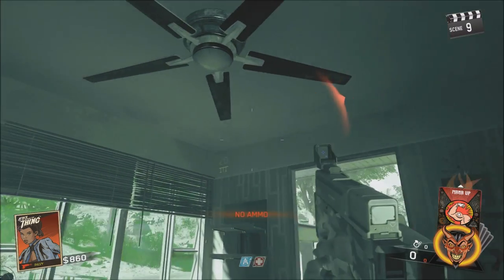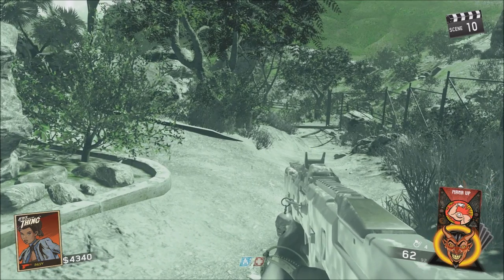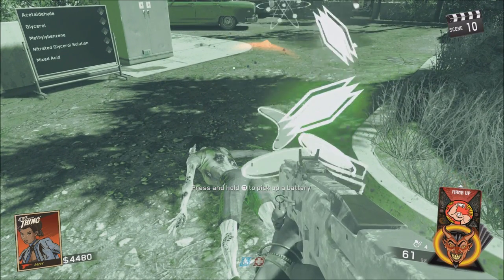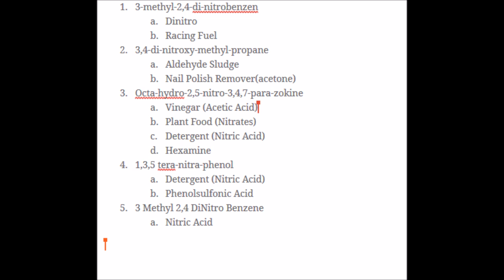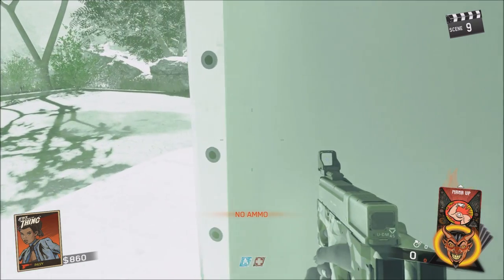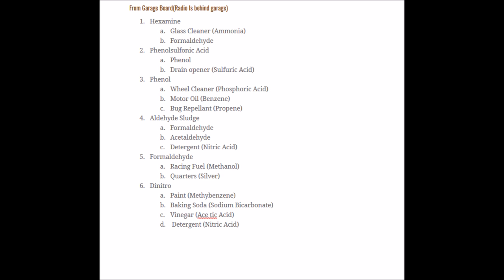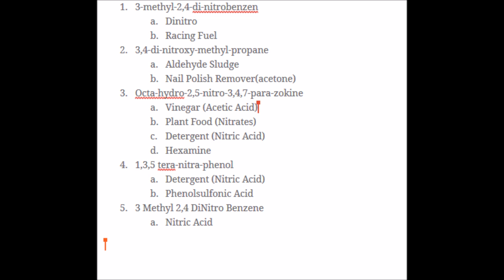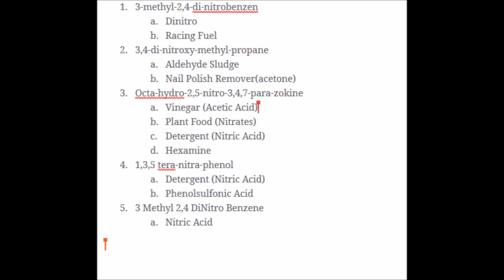[EASY] Chemical Building Guide | How To Complete Chemical Step | Attack of the Radioactive Thing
How to complete Chemical step with all chemical locations and easy to follow guide

App to stay up-to-date : kronosguides.app

/Findable Chemicals(Can Pick up at anytime)/

1- Silver (Quarters)
 * Use Crowbar on phones next to Garage

2 -Copper (Pennies)
* Use Crowbar on cash register in the Supermarket

3 - Sulfuric Acid (Drain Cleaner)
* Campsite Bathroom

4 - Ice (Ice)
* Melee Ice Machine With Crowbar (Supermarket)

5- Fat (Animal Fat)
* Use the cleaver on the Left-most hanging chunk of animal Meat

6- Sodium Bicarbonate (Baking Soda)
* On middle aisle shelf in market, gray box laying down

7- Methanol (Racing Fuel)
* Right Side Of Garage Door On Ground.

8- Benzene (Motor Oil)
* Inside Garage Floor, Left Side Of Distillery.

9- Ethanol (Vodka)
* On a shelf in the market, to the immediate right of the Fate & Fortune Card dispenser.

10 -Phosphoric Acid (Wheel Cleaner)
* On a shelf in grocery store

11 - insert+ (Paint)
* To the immediate left of the Racin’ Stripes machine sitting on the ground in front of a brick wall.

12 - Propene (Insect Repellant)
* Middle hallway in spawn

13 - Nitric Acid (Detergent)
* On a shelf in the grocery store

14 - Insert (Table Salt)
* In the Freezer on the table

15 - Insert (Food Coloring)
* On a shelf in the grocery aisle

16 -Acetic Acid (Vinegar)
* On a table next to where you pick up the bong looking thing for the chem station

17- Nitrates (Plant Food)
* By quickies outside door to the left on the ground below poster

18 - Insert (Powdered Milk)
Insert

19 - Chlorine (Pool Cleaner)
* Next to the pool

20 -Acetone(Nail polish Remover)
* In a room at the pool

21 - Ammonia (Glass Cleaner)
* When you enter from the garage area not the power area (into the store) stand in the doorway and look slightly to your right. It's on the outside of the aisles on a small little white shelf on the last aisles

/From Tv Station Board (Radio in chair near exit)/

1- Acetaldehyde
* Vodka (Ethanol)
* Pennies(Copper)

2 - Glycerol
* Fat (triglycerides)
* Vodka(ethanol)

3 - Methylbenzene
* Paint
* Drain opener
* Detergent

4 -Nitrated Glycerol Solution
* Mixed acid (Nitric and Sulfuric Acid)
* glycerol

5 - Mixed Acid
* Detergent (Nitric Acid)
* Drain Cleaner (Sulfuric Acid)
* Ice

/From Garage Board(Radio Is behind garage)/

1 -Hexamine
* Glass Cleaner (Ammonia)
* Formaldehyde

2 - Phenolsulfonic Acid
*  Phenol
* Drain opener (Sulfuric Acid)

3 - Phenol
* Wheel Cleaner (Phosphoric Acid)
* Motor Oil (Benzene)
* Bug Repellant (Propene)

4 - Aldehyde Sludge
* Formaldehyde
* Acetaldehyde
* Detergent (Nitric Acid)

5 - Formaldehyde
* Racing Fuel (Methanol)
* Quarters (Silver)

6 - Dinitro
* Methybenzene
* Baking Soda (Sodium Bicarbonate)
* Vinegar (Ace tic Acid)
* Detergent (Nitric Acid)

/Easter Egg Chemical/
1 - 3-methyl-2,4-di-nitrobenzen
* Dinitro
* Racing Fuel

2 - 3,4-di-nitroxy-methyl-propane
* Aldehyde Sludge

3 - Octa-hydro-2,5-nitro-3,4,7-para-zokine
* Vinegar (Acetic Acid)
* Plant Food (Nitrates)
* Detergent (Nitric Acid)
* Hexamine

4 - 1,3,5 tera-nitra-phenol
* Detergent (Nitric Acid)
* Phenolsulfonic Acid

**IMPROVEMENT NOTES**
- Should have specified objective with chemicals more clearly before hand
- Circle symbol could have been explained more clearly